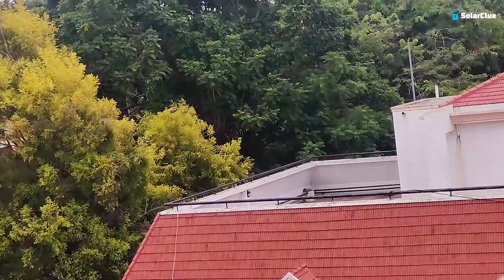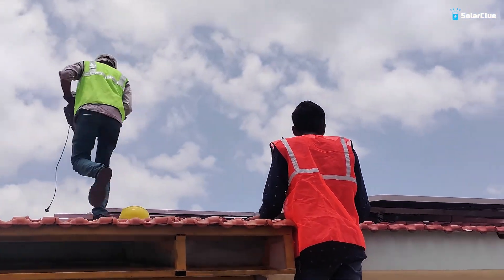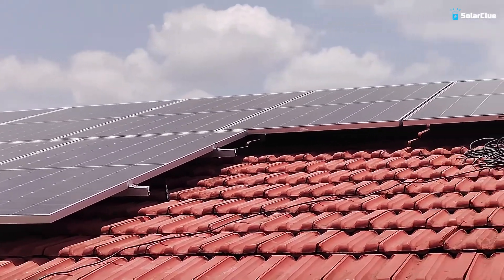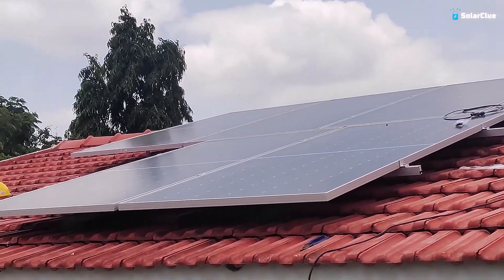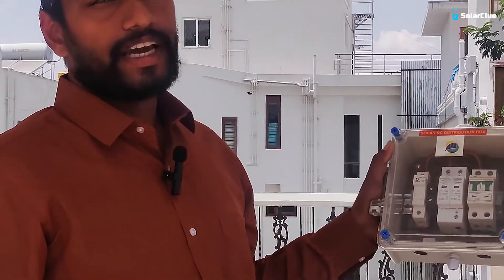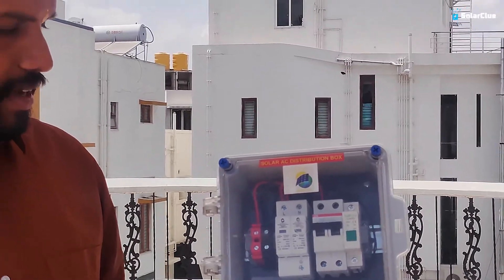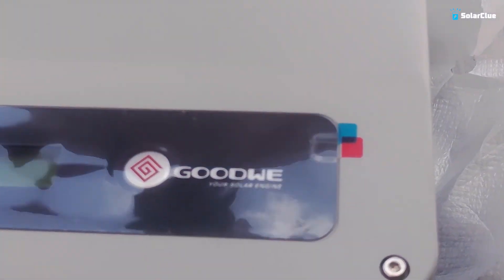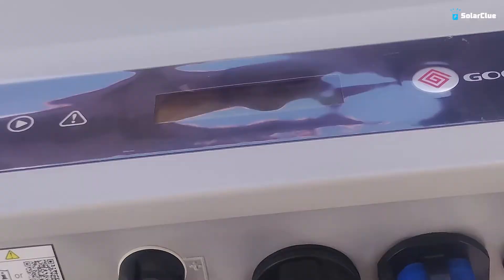Solar Power System Installation | 3 kw on-Grid System Installation Video | Part 1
Need to know for proper installation -
  Analyze your electricity bill
  Choice of panel model and installation company
  Technical and feasibility study
  Calculate your budget
  Access to the electricity grid
  Facility Design, Permits, and Grant
  Authorization of the energy concessionaire
  Site inspection
  Installation of panels and converter
  Dealership inspection

Solar Panel Installation becomes much easier. Although the cost of installing a solar power unit has progressively decreased, you may always go the DIY route to keep costs low.

Solarclue is an e-commerce website that sells all Solar products. Solarclue.com is a young company blessed with a team of experienced professionals such as engineers, content, products, marketing, and many more. They are committed to giving utmost effort in providing 100% client satisfaction by providing them with the solar products they desire. SolarClue uses deep technology to educate consumers about Solar Products and their benefits.